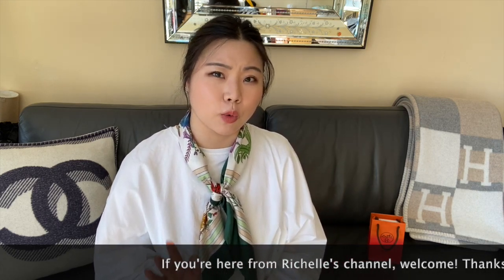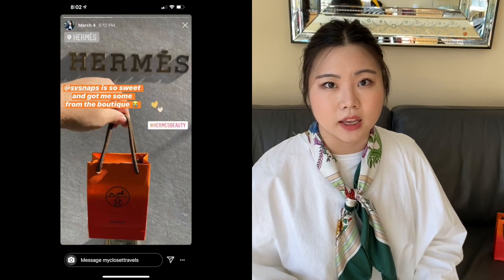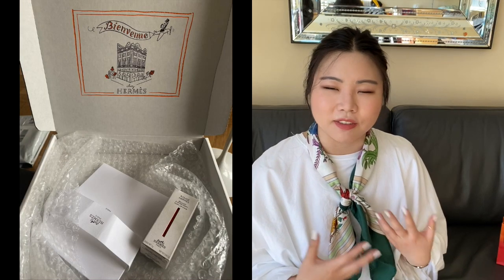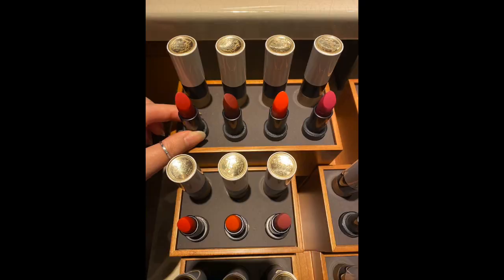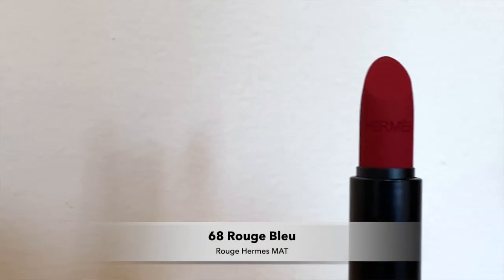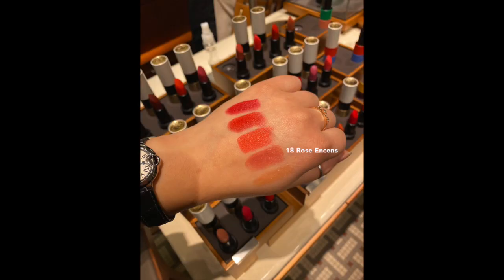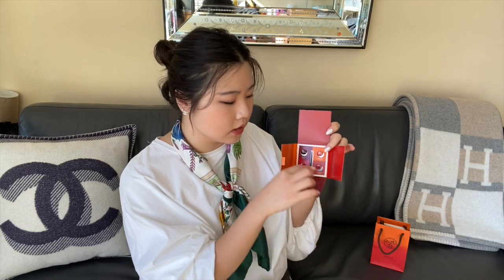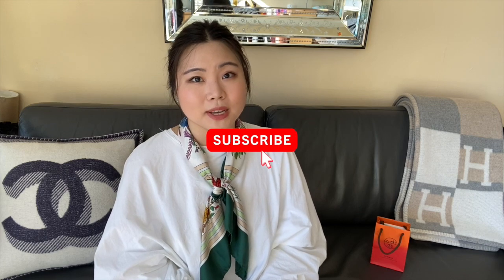$72 ROUGE HERMES LIPSTICKS - Are They Worth It? MY FIRST COLLAB | myclosettravels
Hi everyone! Thanks so much for tuning in. Today I'm sharing the Rouge Hermes lipsticks I picked up from the global launch last week! This video is in collaboration with the lovely  @richcurated  - so head on over to her channel to see swatches of more shades!

ITEMS MENTIONED:
Rouge Hermes, Matte Lipstick, 68 Rouge Bleu (other matte shades available
Rogue Hermes, Satin Lipstick, 51 Corail Fou (sold out online)
Rogue Hermes, Satin Lipstick, 18 Rose Encens (sold out online)
Rogue Hermes, Poppy Lip Shine (sold out online)